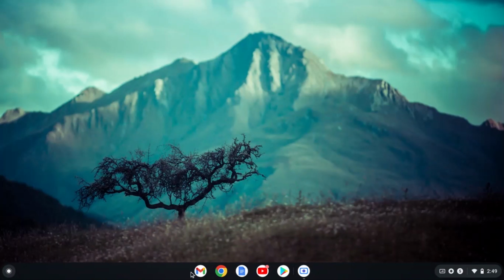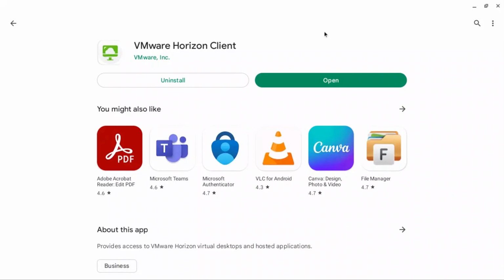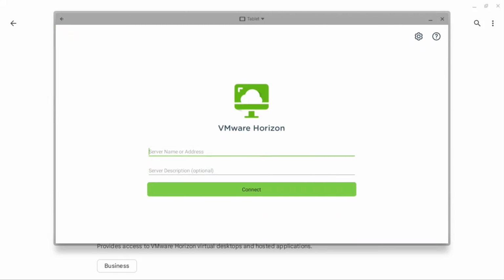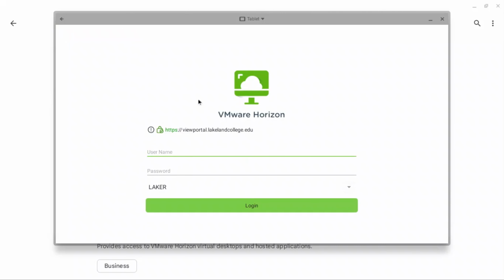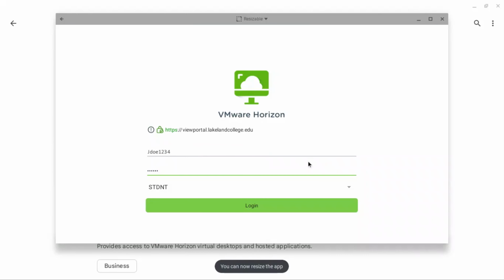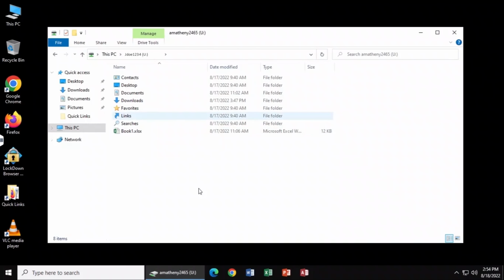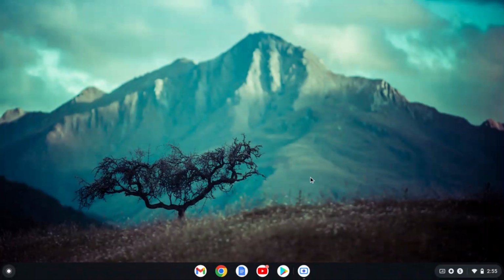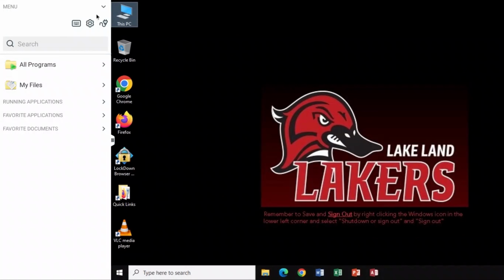VM Ware how to use Lake Land College Resources off Campus (ChromeBook)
A simple explanation on how to use a Lake Land College virtual machine.

Cast and crew:
Video and voice by Andrew Matheny
Editing by Celestia Strode